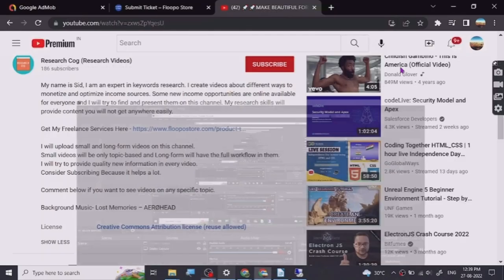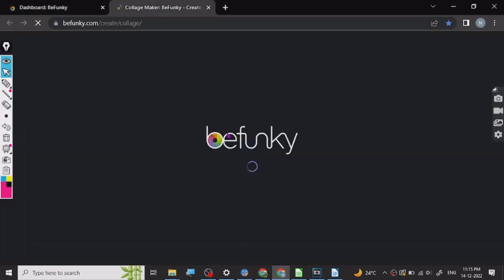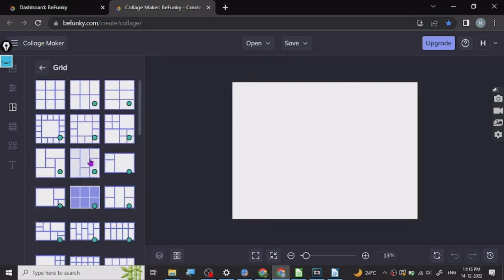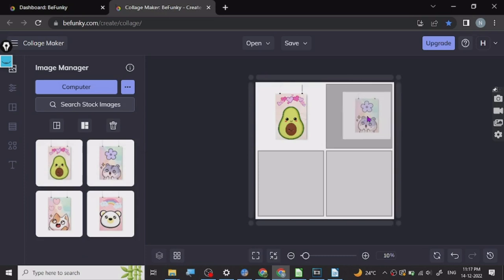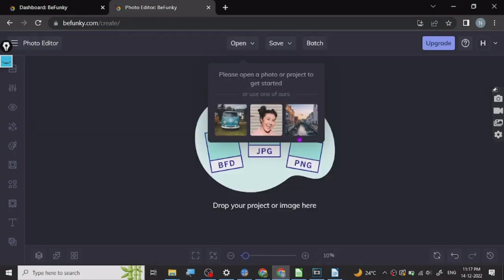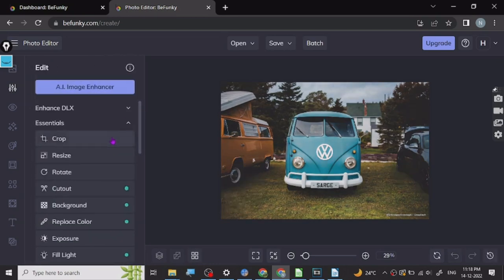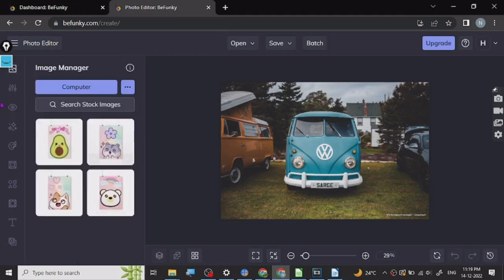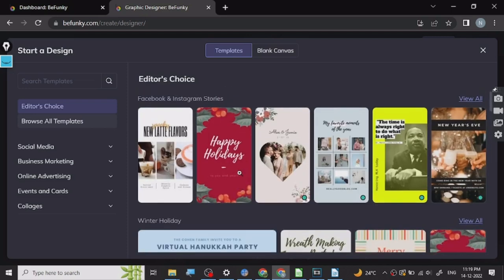🚀🚀 BEST IMAGE EDITING TOOL BE FUNKY🚀🚀